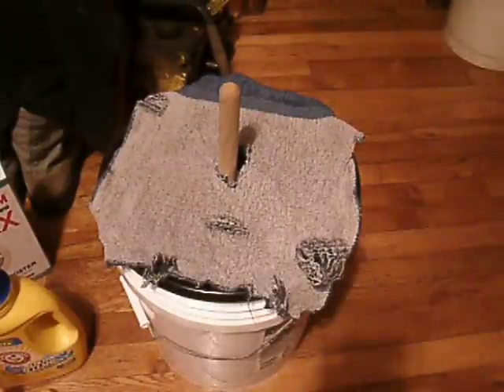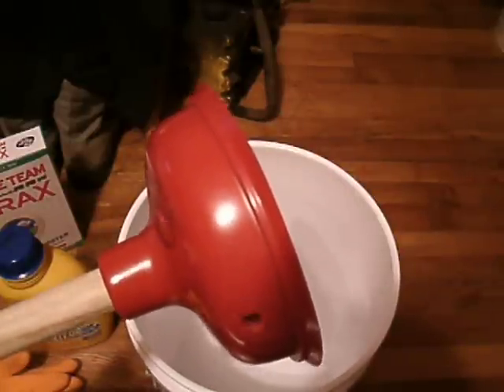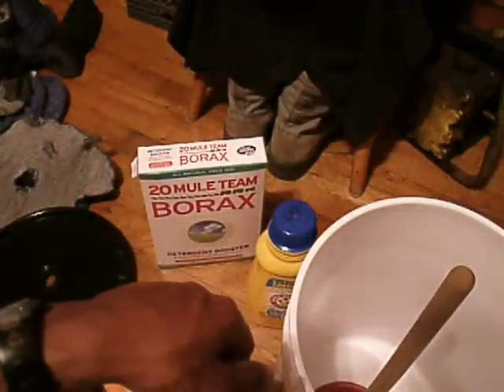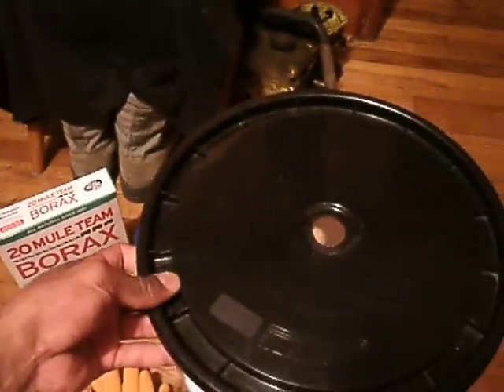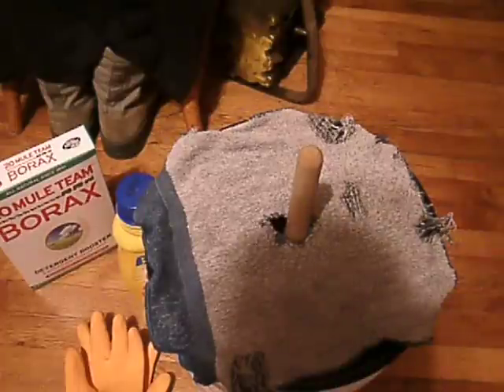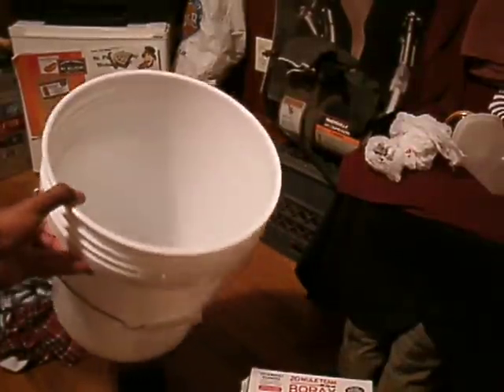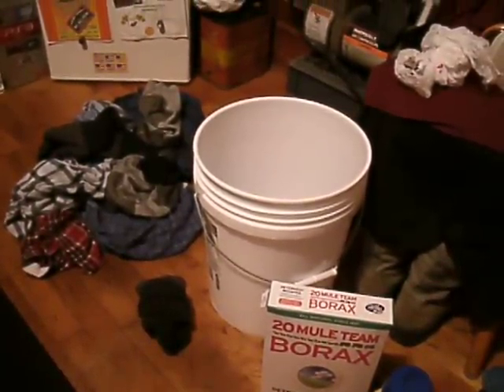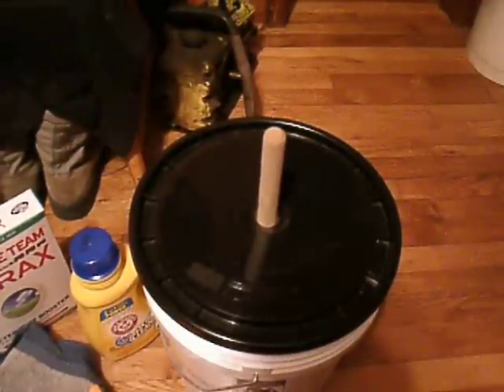Hand-Powered Washing Machine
This is a washing machine that I built last year. Been using it for some months and it works well for small clothing items. Check it out!!